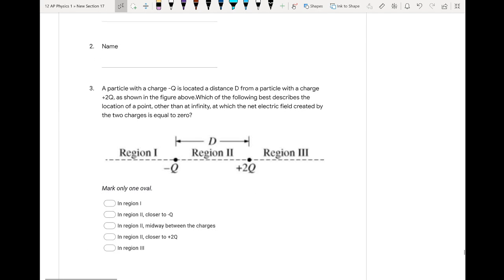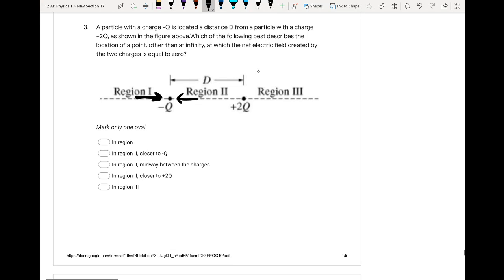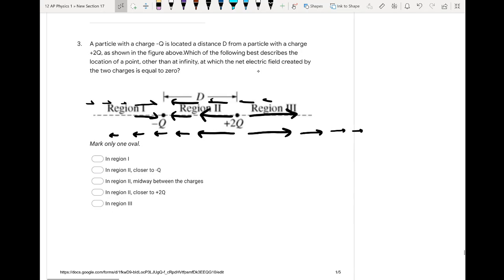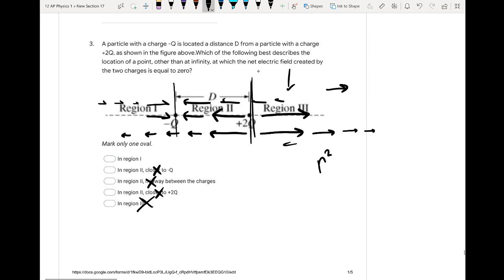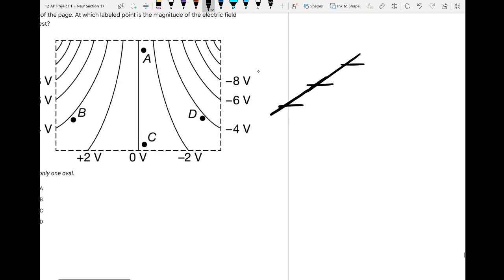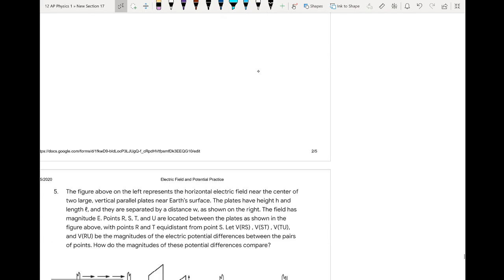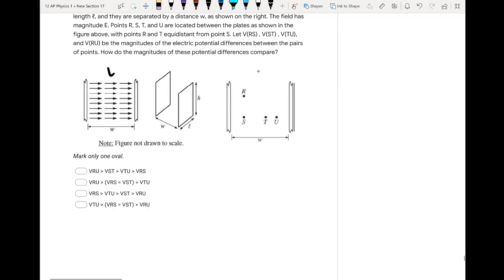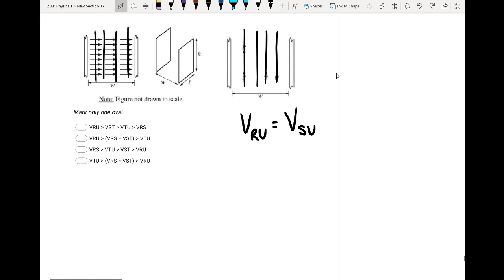Electric Field and Potential Practice Key